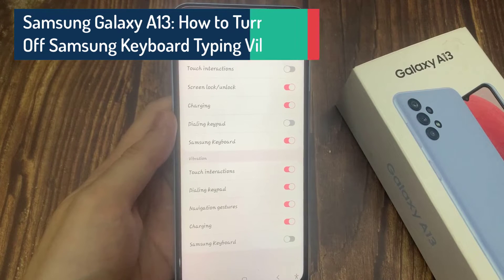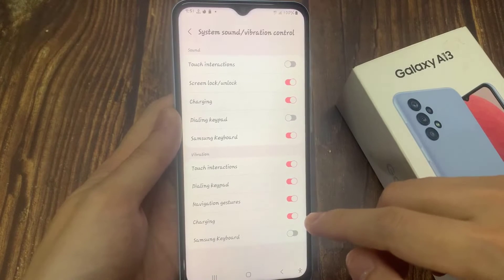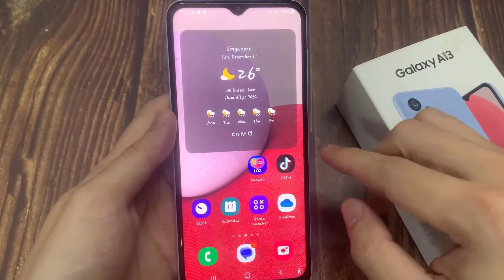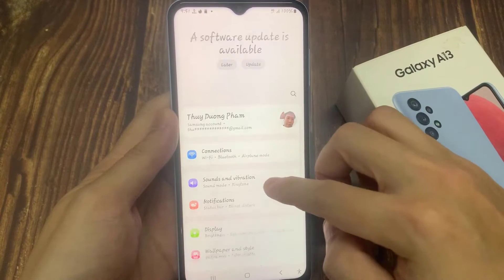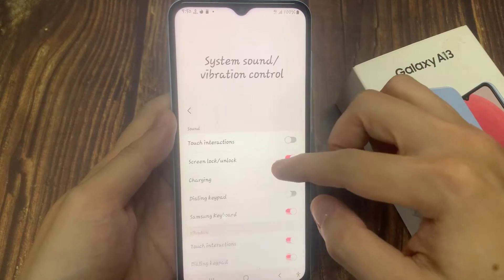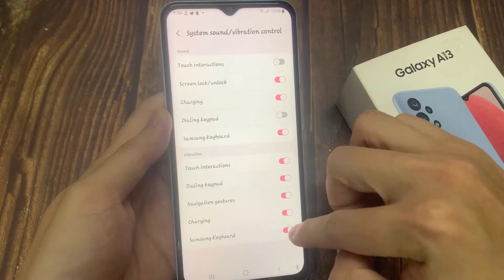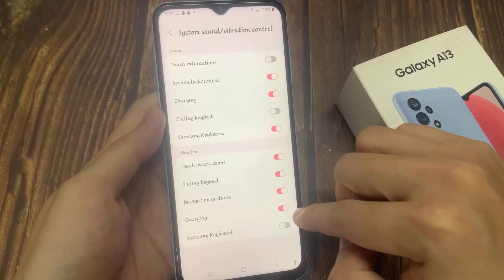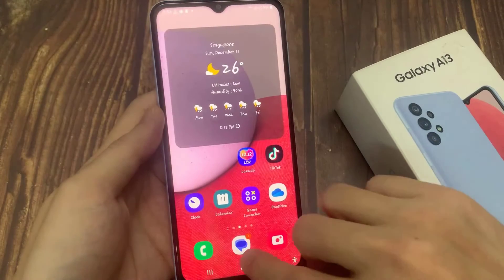Samsung Galaxy A13: How to Turn On/Off Samsung Keyboard Typing Vibration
Learn how you can turn on or off Samsung Keyboard typing vibration on the Samsung Galaxy A13.